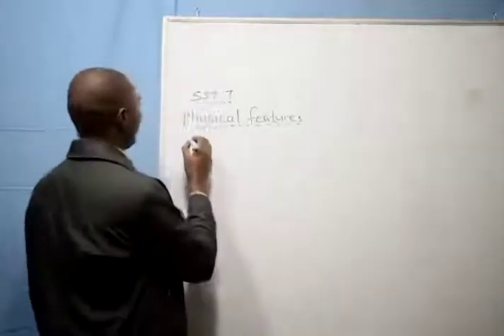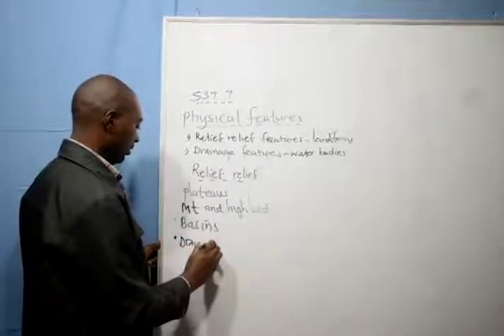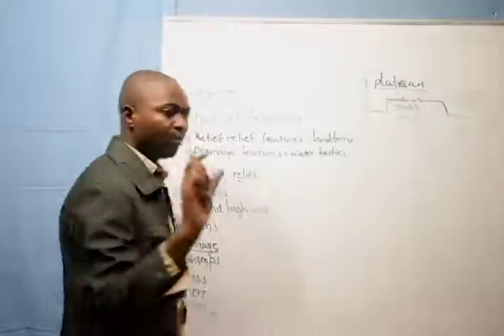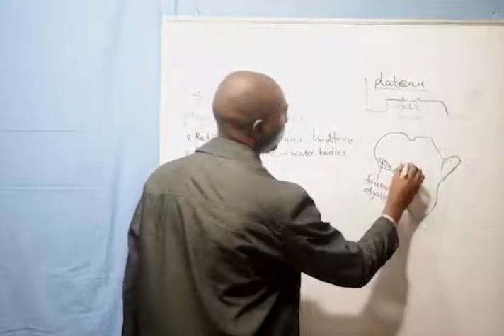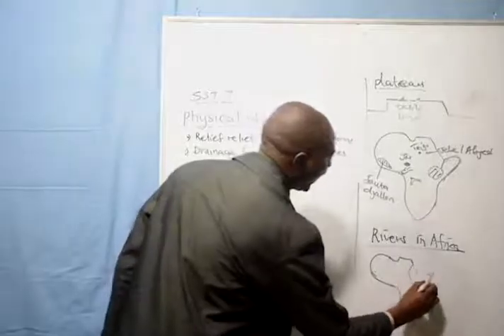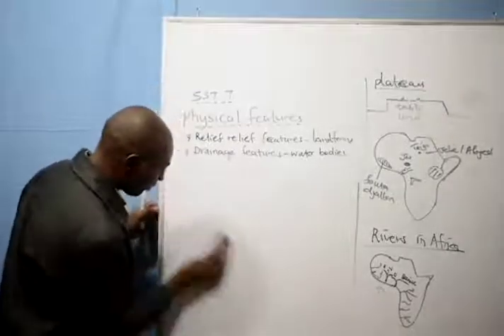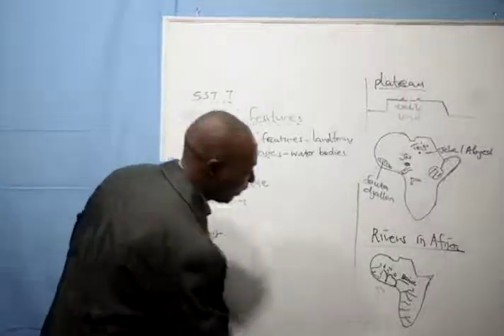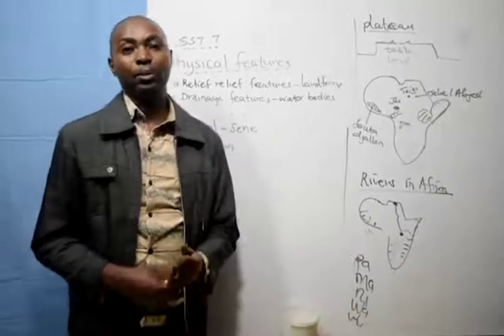Class 7-Social studies (Physical Features )